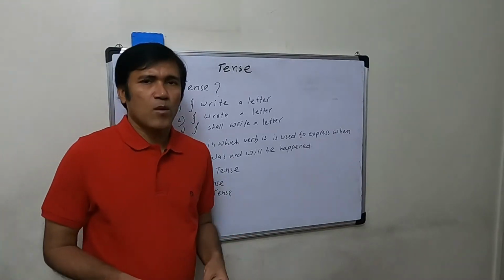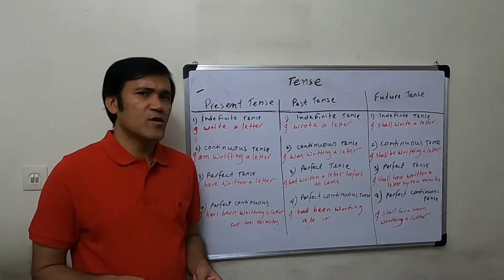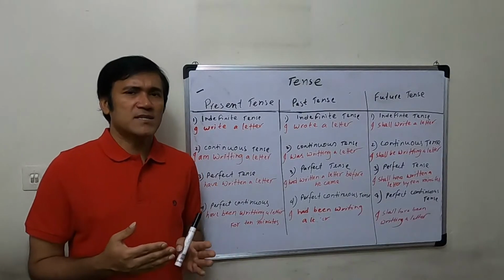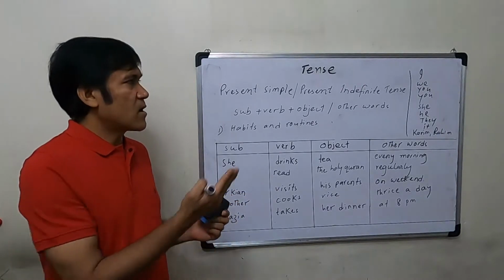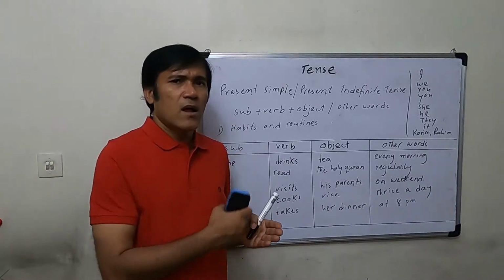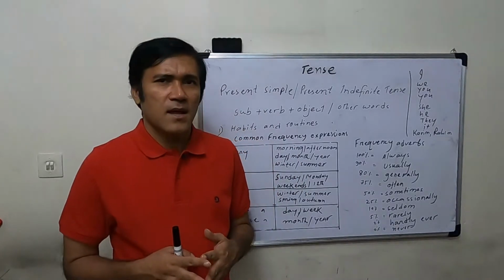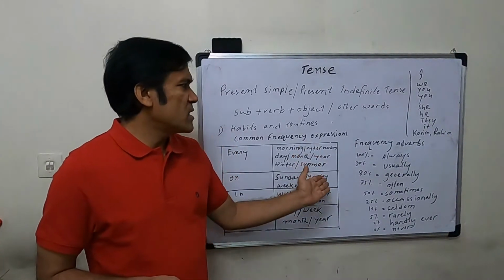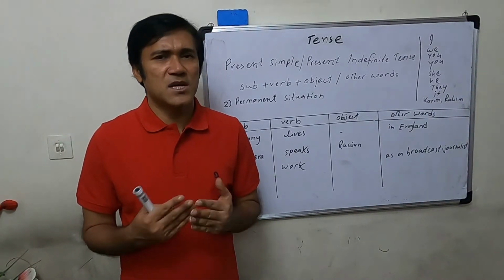Basic English Grammar।। Present Simple Tense: part-1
Let's we learn present simple tense and make many sentences as we wish.